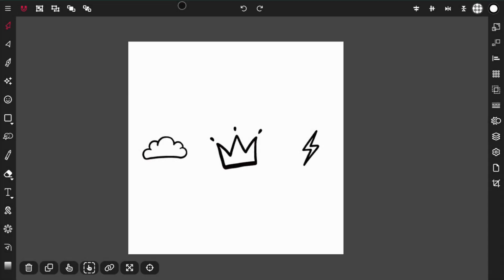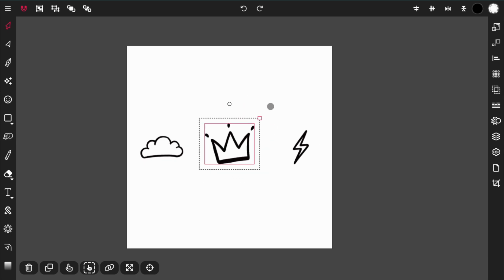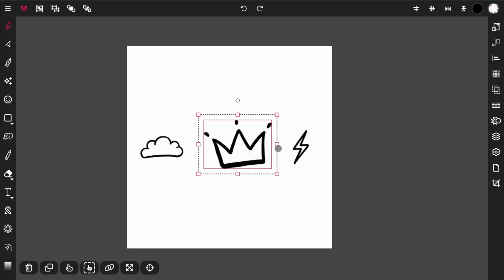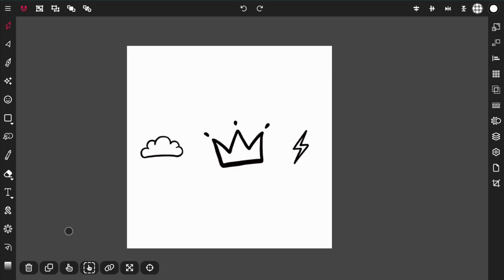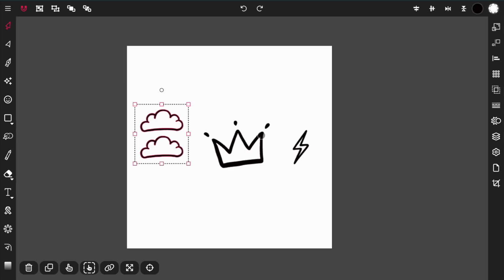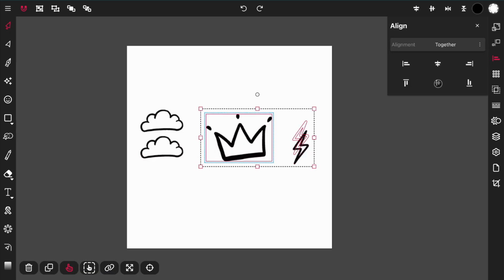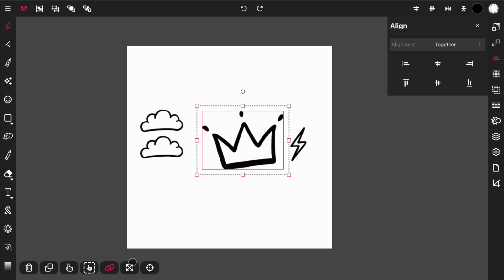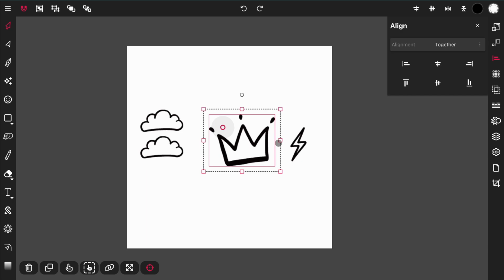Vector Ink Selection Tool Tutorial | Move, Resize & Rotate Like a Pro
Master the Selection Tool in Vector Ink — the foundation of all your vector design projects. In this beginner-friendly tutorial, we’ll walk you through the essential actions you can perform with the selection tool, including moving, resizing, rotating, and more.

🎨 If you’re new to vector drawing, logo design, or SVG editing, this quick guide will help you feel right at home inside the Vector Ink design environment.

🔍 What you’ll learn:

How to select and manipulate vector objects on the canvas

Rotating and resizing with precision using control handles

Using touch or mouse input for smooth, intuitive editing

How Vector Ink makes basic editing easy for everyone

🧠 Great for:

Beginners learning vector graphics for the first time

Artists designing logos, icons, or illustrations

Anyone switching from Adobe Illustrator, Figma, or Inkscape

Mobile and tablet users who want a seamless vector design experience

🚀 Vector Ink makes vector design easy, powerful, and accessible on any device.